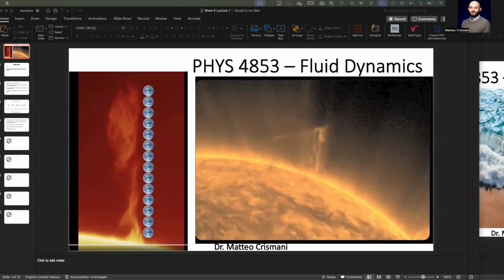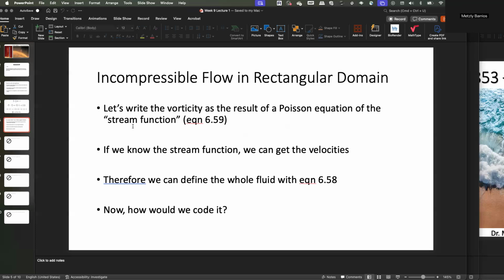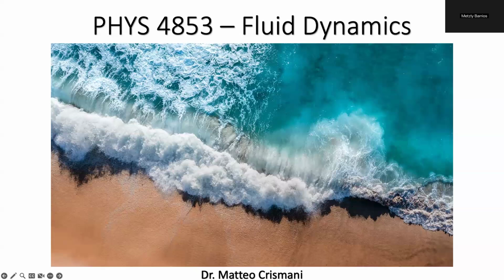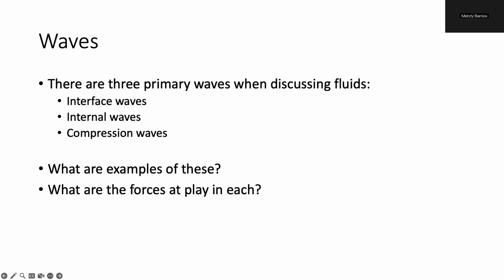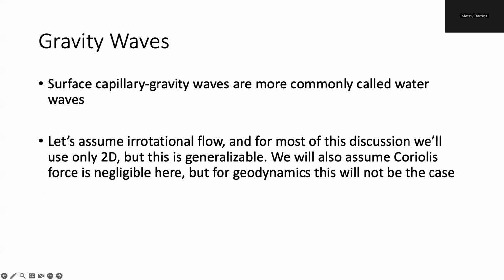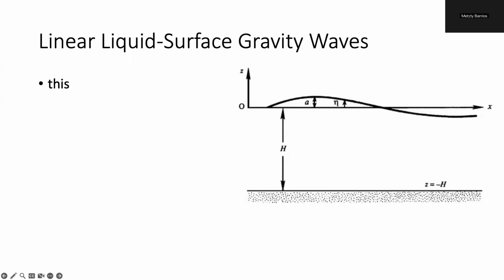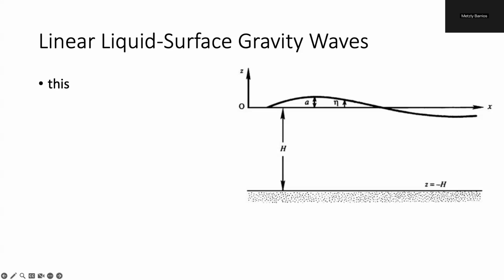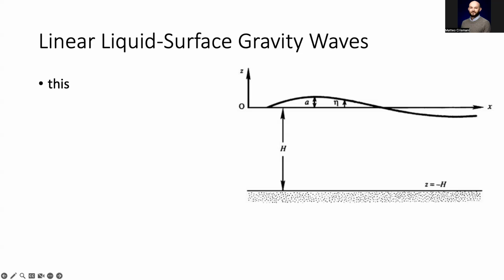PHYS 4853: Gravity Waves